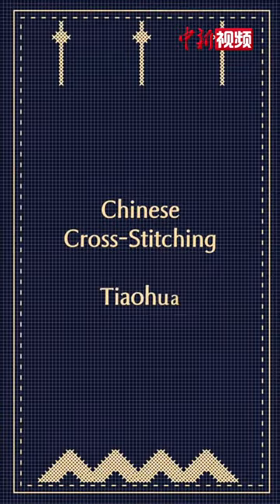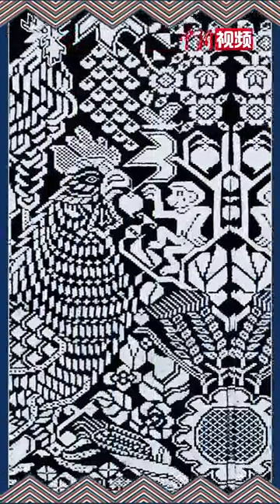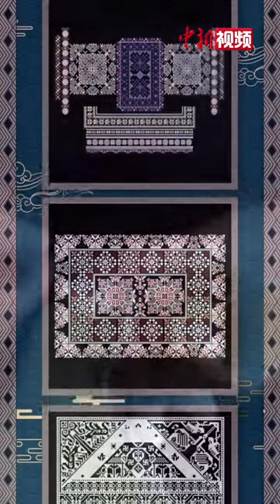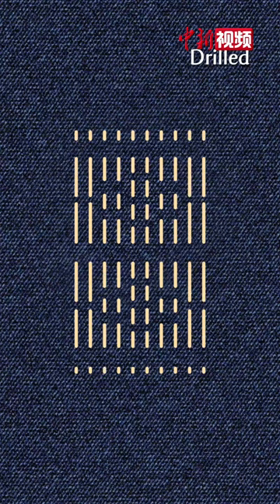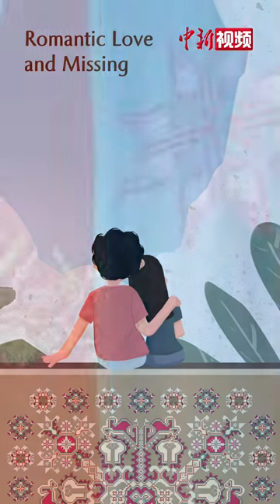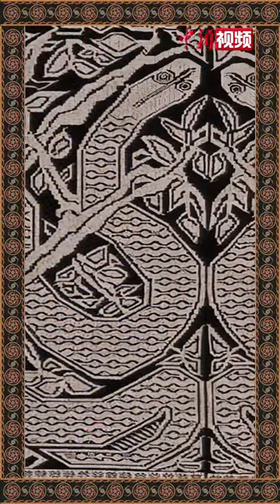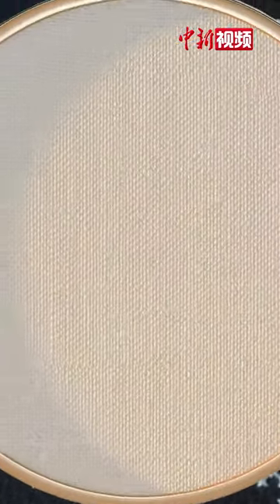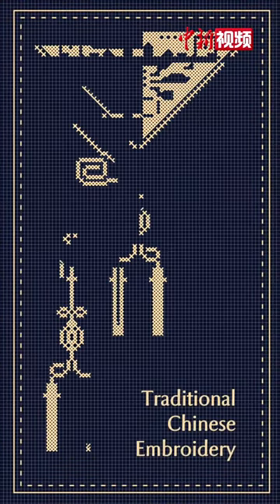Chinese Cross stitching